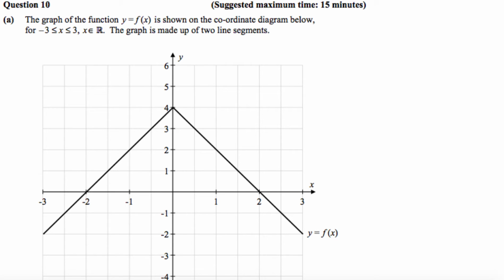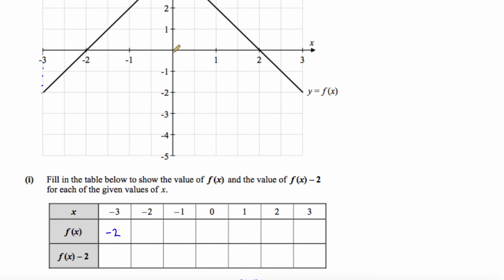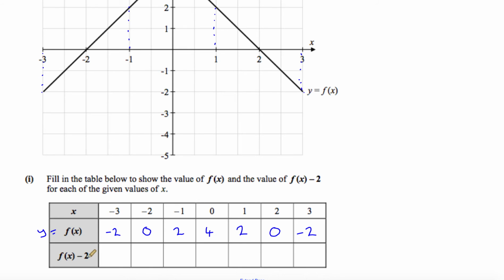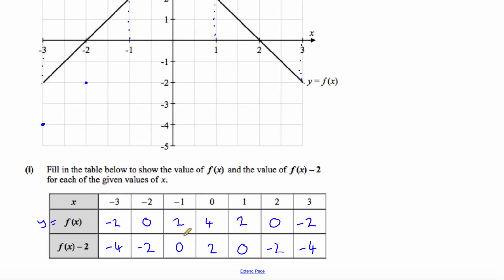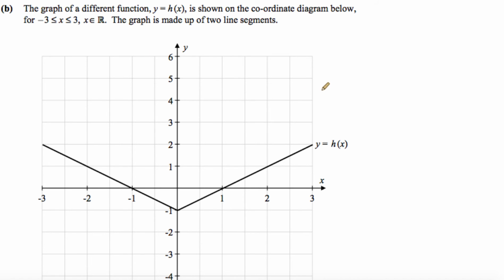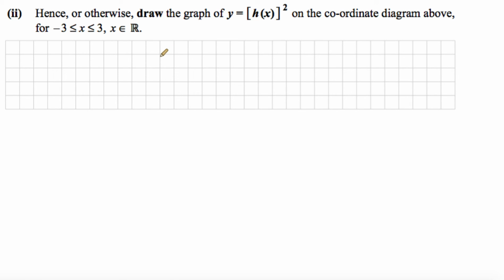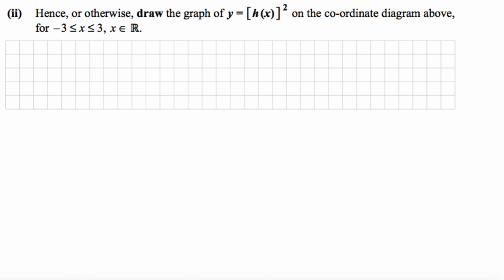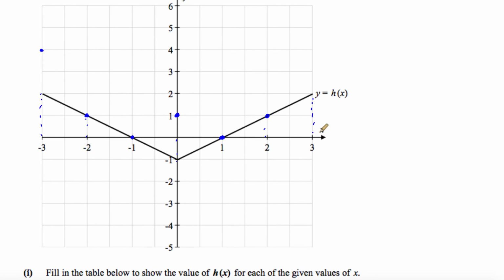2016 JCHL P1 - Q10